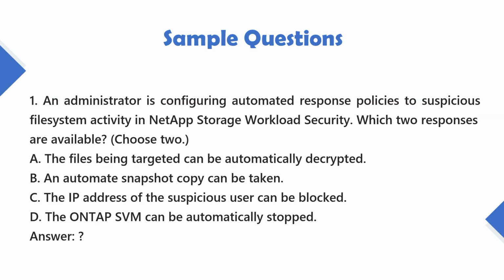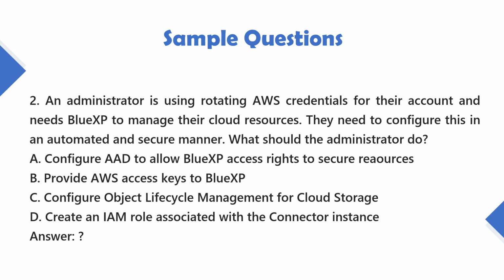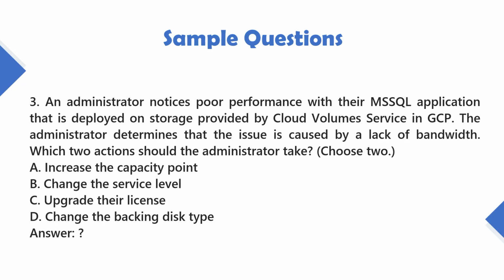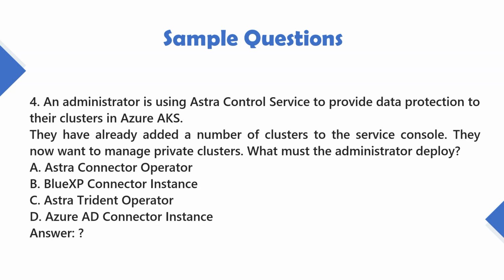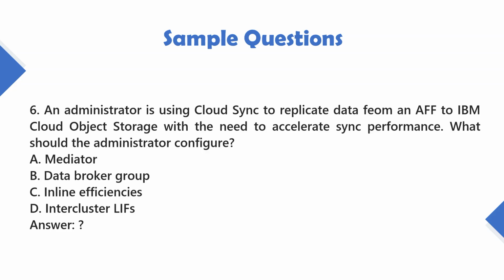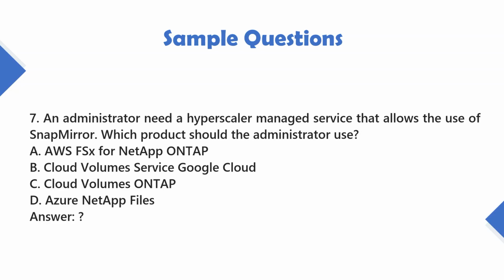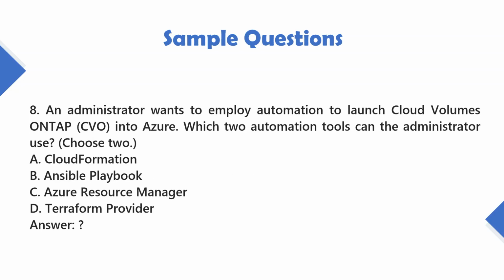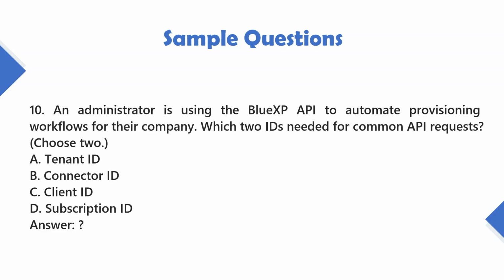NS0-305 Exam Guide: NetApp Certified Hybrid Cloud Administrator Practice Questions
Prepare for the NS0-305 NetApp Certified Hybrid Cloud Administrator Certification with this complete exam guide. In this video, we cover the key exam information, important topic areas, practical study tips, and 10 practice questions with answers to help you strengthen your preparation.

The NetApp Hybrid Cloud Administrator certification is designed for professionals who want to validate their ability to manage and administer NetApp hybrid cloud solutions across cloud and enterprise environments. This guide is especially useful for storage administrators, cloud administrators, infrastructure engineers, system administrators, and IT professionals preparing for NetApp certification.

In this video, you will learn:
✅ NS0-305 exam overview
✅ Key certification objectives
✅ Important hybrid cloud administration concepts
✅ NetApp BlueXP and hybrid cloud study focus areas
✅ Security, protection, monitoring, and troubleshooting topics
✅ Effective exam preparation tips
✅ 10 NS0-305-style practice questions with answers

Use this video as a quick revision guide before your exam, or as a starting point for building your full NS0-305 study plan.